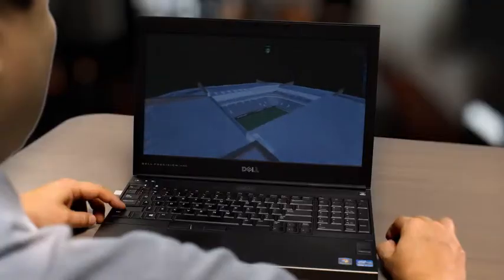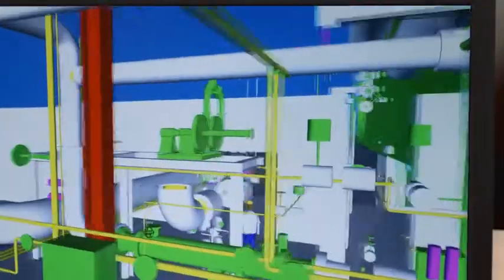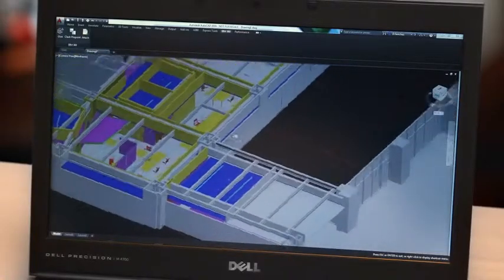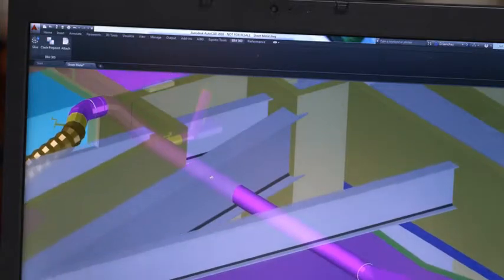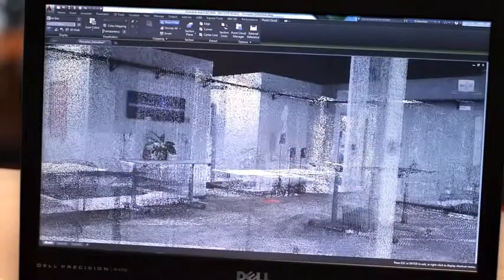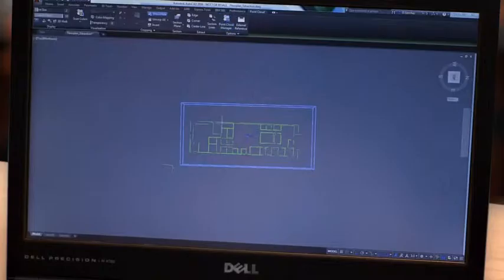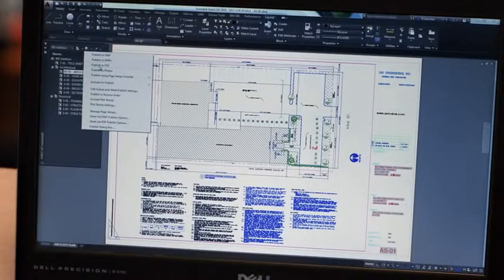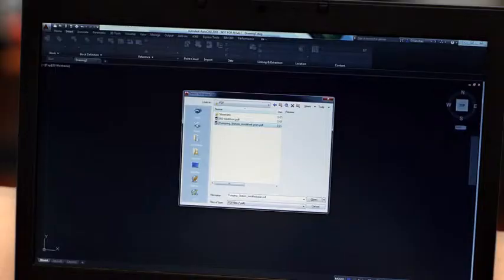AutoCAD 2016 - PDF mejorados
Los archivos PDF son más pequeños y permiten realizar búsquedas más fácilmente.